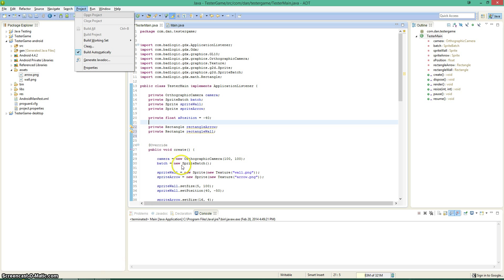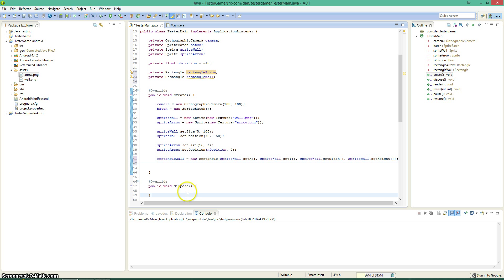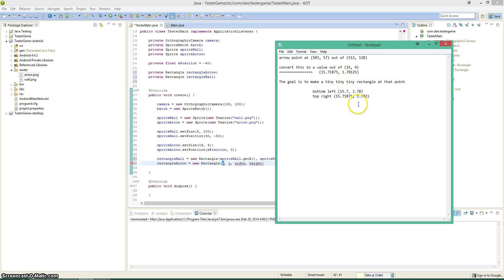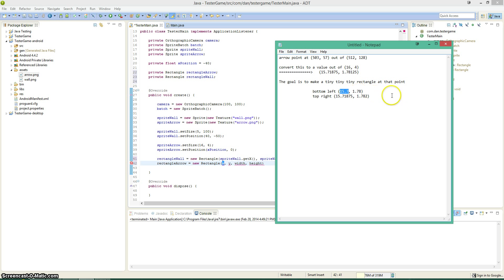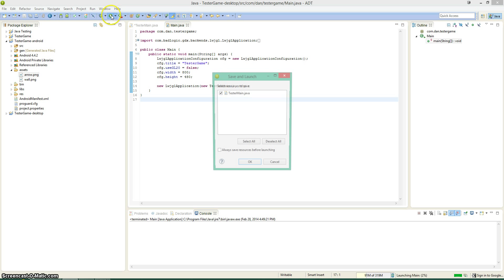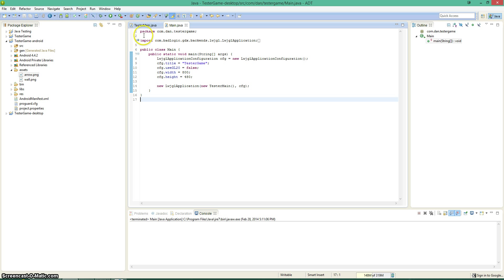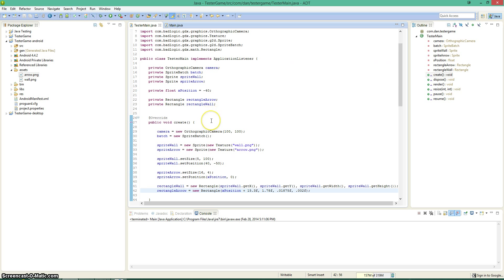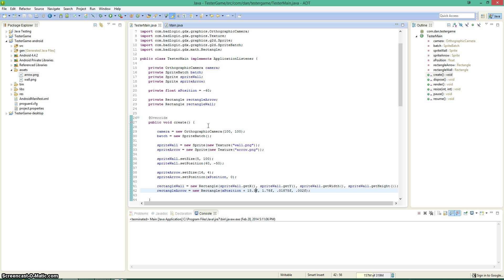libGDX Concepts - Simple Collision Detection PART 2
This video continues part 1 where we set up one of our rectangles. To continue that we will draw the other rectangle and and then check to see if they overlap.